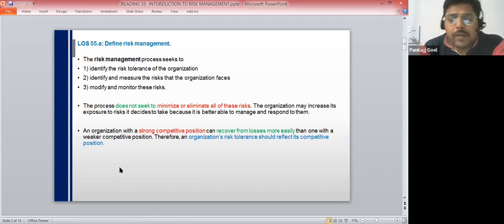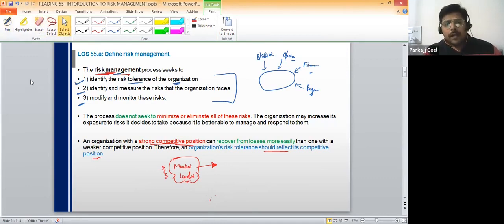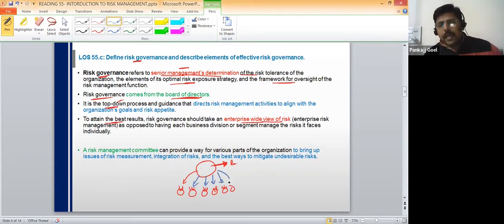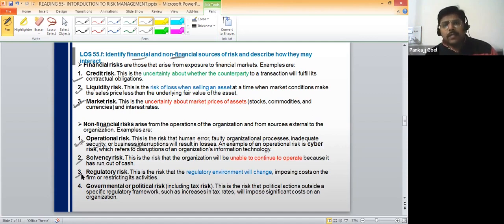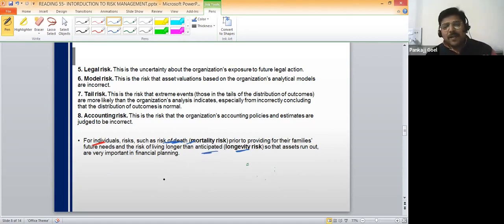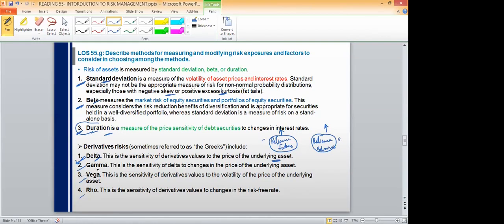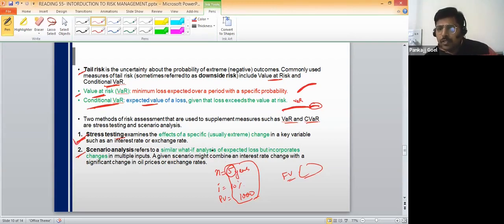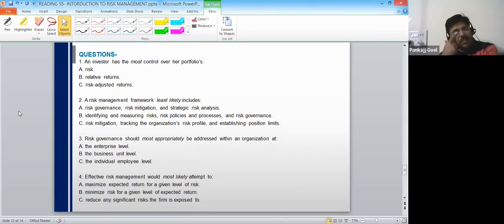cfa level 1 Portfolio Management: Introduction to Risk Management